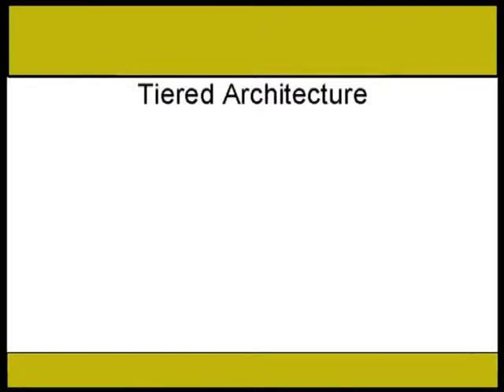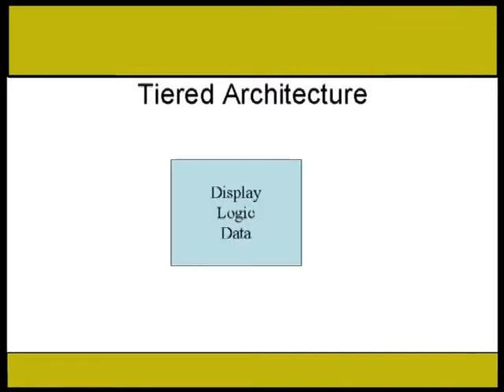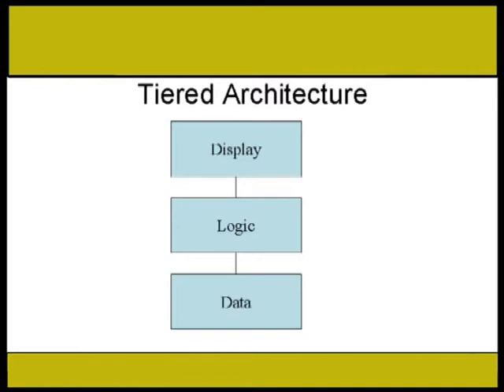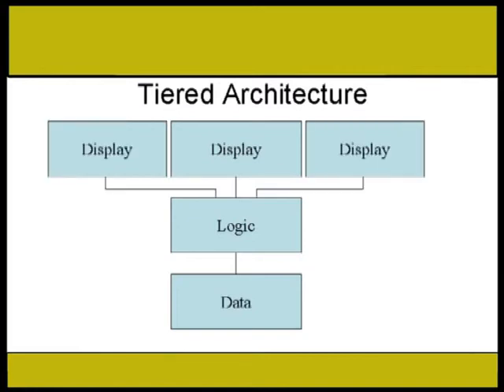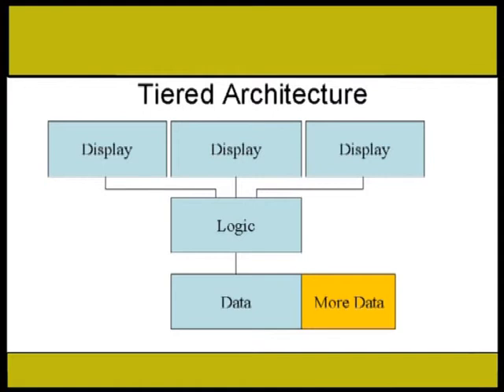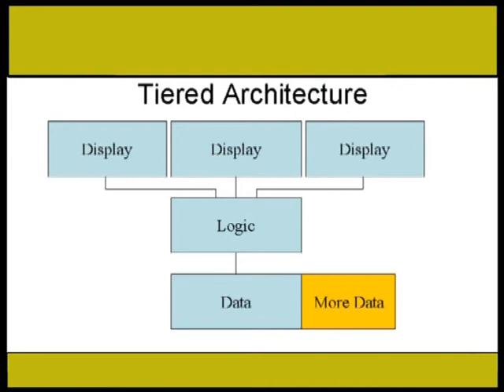Chapter01.Introduction_to_J2EE/ Lesson2.Tiered Architecture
Hello all :)soon Lesson 3

Today I start my new series of tutorials that will be on object-oriented programming language used is Java.
I'm starting from scratch, so this tutorial is for those who know nothing at all programming.